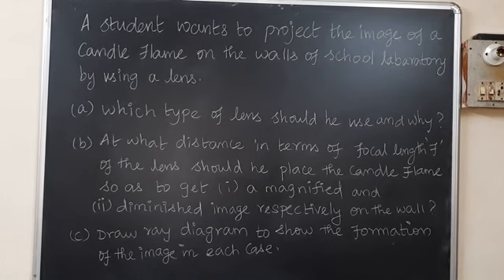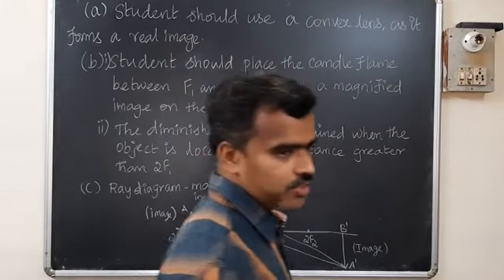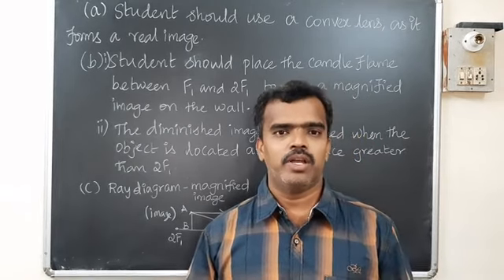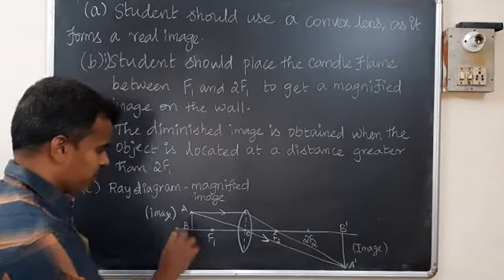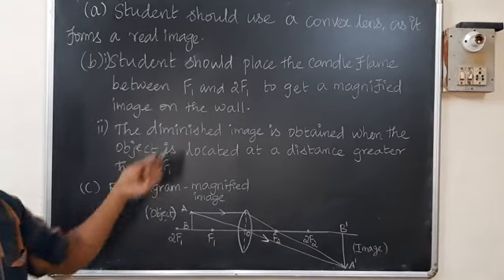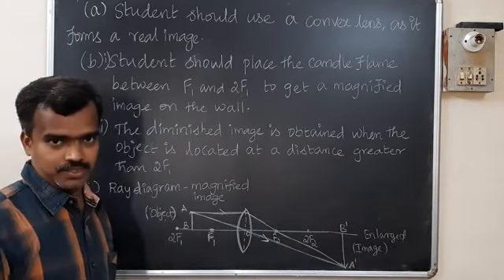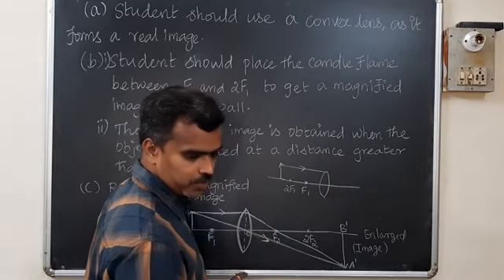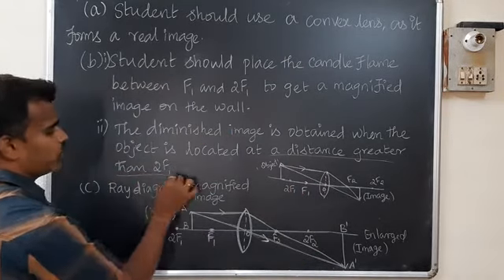class 10 refraction through a lens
Play list